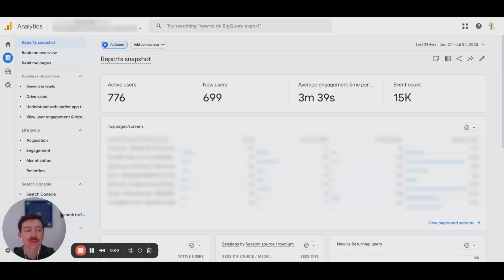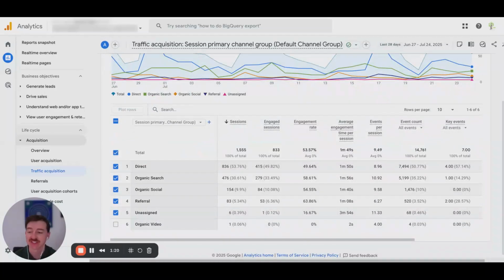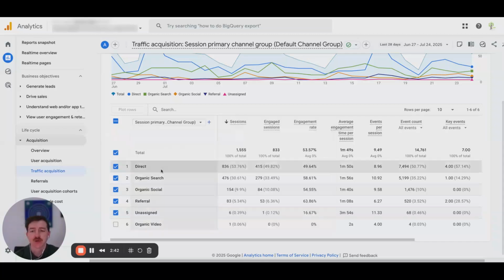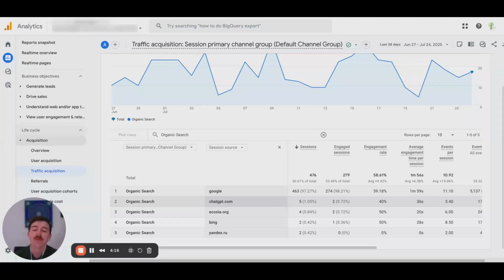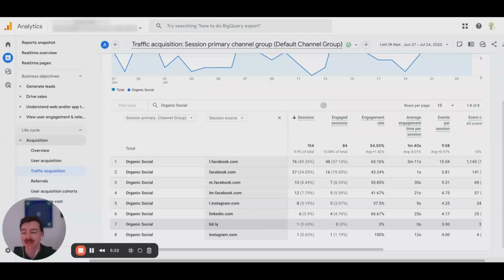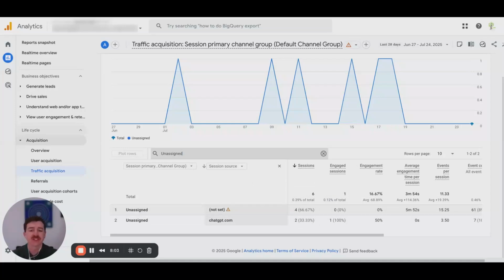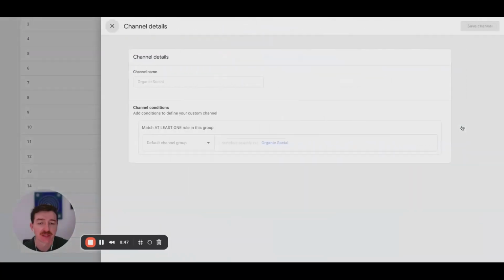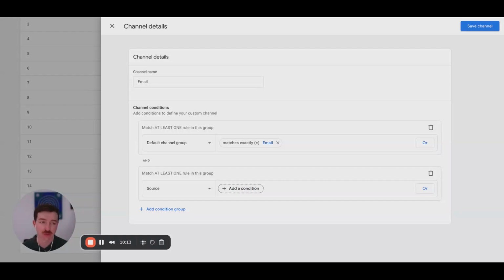How to use and fix Google Analytics 4 Channel Groups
One of the most essential parts of analysing your website traffic is knowing where the user is coming from.

Google Analytics 4 channel groups help to inform us which channel a user has arrived on our website from. Whilst Google does most of the heavy lifting for the rules, there are still some visits that fall through the cracks.

To ensure you are viewing accurate GA4 data, you can create your own channel group with rules that align with your business or goal.

In this video, I walk you through how to find channel group issues using your Traffic Acquisition report. Then, I'll show you how to fix the channel group in the Admin Data Display section of your Google Analytics property.

Need more resources? today.